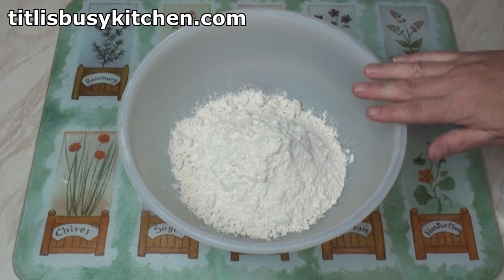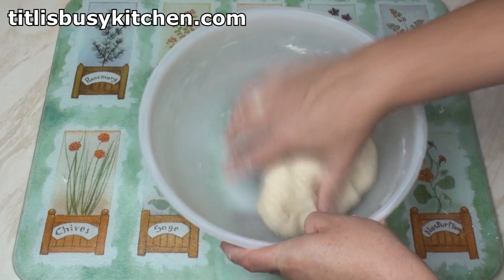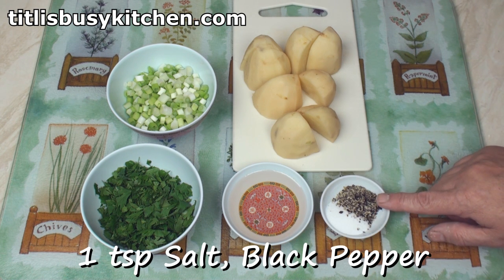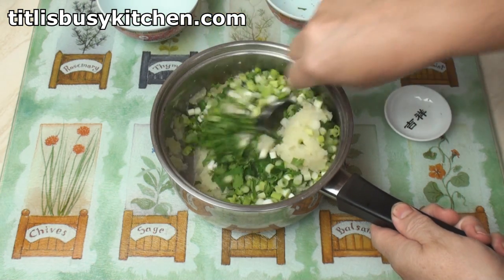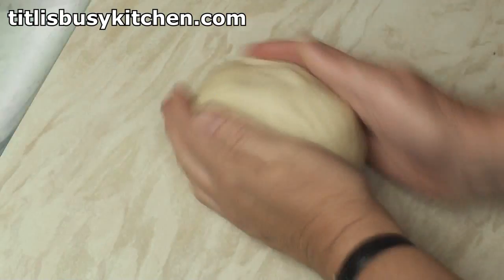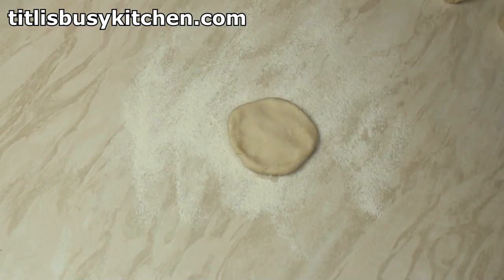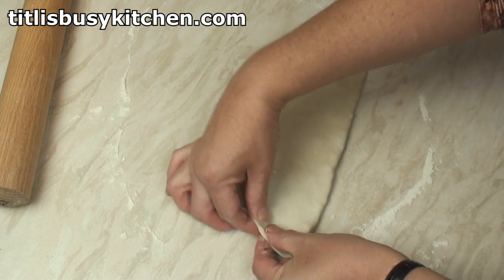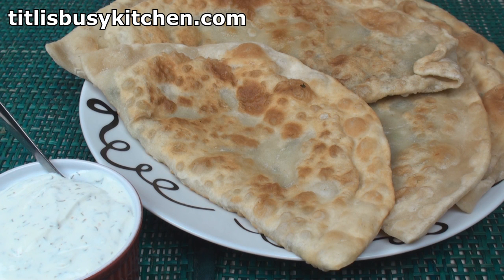Afghan Bolani Recipe with Yoghurt Dip - Titli's Busy Kitchen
Bolani are a kind of Afghan stuffed flatbread/samosa which can be served as an appetizer, side-dish, or main dish.

    400 g (14 oz) plain flour
    175 g water
    1 tsp salt
    1 tsp vegetable oil

    2 medium potatoes, peeled and quartered
    6-8 spring onions (scaliions)
    ½ cup fresh chopped coriander (cilantro)
    2 tbsp vegetable oil
    1 tsp salt
    1 tsp ground black pepper

For the dip

    250 g (8 oz) plain yoghurt
    1 garlic clove, crushed
    1 tsp dried dill
    ½ tsp salt
    ¼ tsp coriander powder

Instructions
Prepare the dough

    Mix the dough ingredients in a large bowl. Add extra water 1 tsp at a time if required to achieve a soft dough.
    Knead the dough in the bowl for 1-2 minutes. Cover and leave to rest for 1 hour.

Prepare the filling

    Boil the potatoes in water until soft then drain.
    Add the oil to the potatoes and mash.
    Add the salt, pepper, coriander and spring onions. Mix well.

Prepare the dip

    Mix the dip ingredients together in a bowl. Er... that's it.

Make the bolani

    Divide the dough into 6 equal pieces.
    Flour a surface and roll a piece of dough out into a circle about 8" (20 cm) diameter.
    Place a couple of large spoonfuls of the filling on one side of the circle and spread it out, leaving about ½" (10 mm) gap from the edge.
    Fold the uncovered half over the filling and press the edges of the dough together firmly.
    Shallow fry the bolani in ¼" (5 mm) vegetable oil for 2-3 minutes each side (see Notes below).
    Remove to a plate with kitchen paper to drain.
    Serve warm with the yoghurt dip.

Titli's Tips
You can grill (broil) the bolani, cook them on a hot plate or bake them at 220°C/450°F for 8-10 minutes if you prefer.

Although this filling is delicious you can try other fillings too:

Pumpkin & Walnut
- Half a small pumpkin peeled and seeded (or use an acorn or butternut squash)
- 1 large onion, finely chopped
- ½ cup walnuts, ground fine
- 2-3 cloves garlic, finely chopped
- 1 tbs vegetable oil
- 1 tbs coriander seeds, crushed
- 1 tsp cayenne pepper
- 1 tsp black pepper
Cut the pumpkin into chunks and grate it into a bowl. Add the remaining ingredients and mix well.

Spinach
- 2 cups spinach, washed chopped
- 1 small onion, chopped
- 1 tbsp vegetable oil
- ½ tsp salt
- ½ tsp ground black pepper
Gently fry the onion in the oil until the onion becomes soft. Add the remaining ingredients and cook for a few minutes to wilt the spinach. Continue cooking to remove excess water.